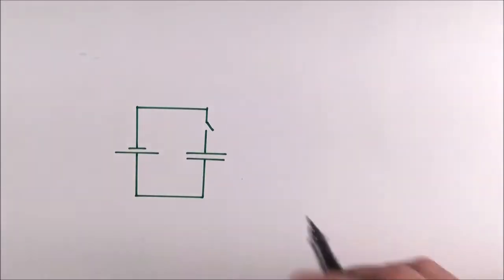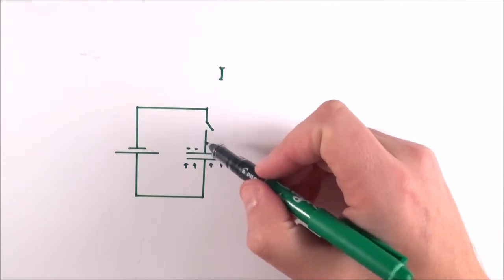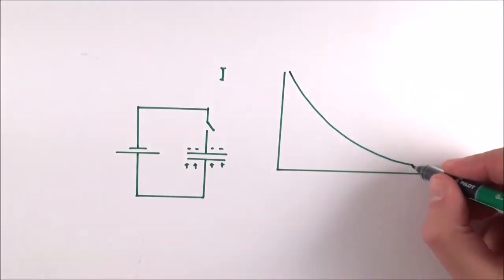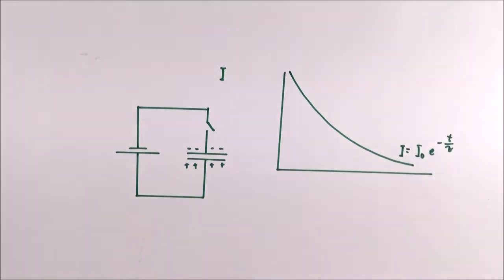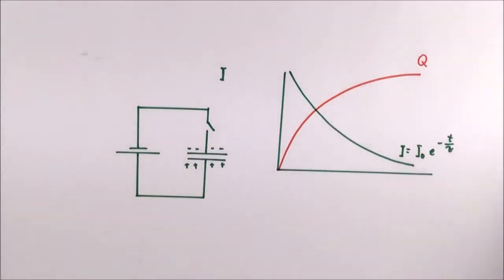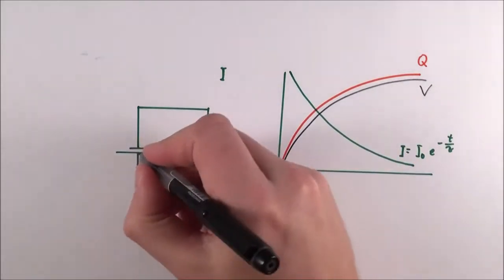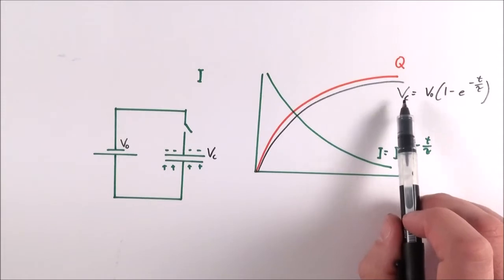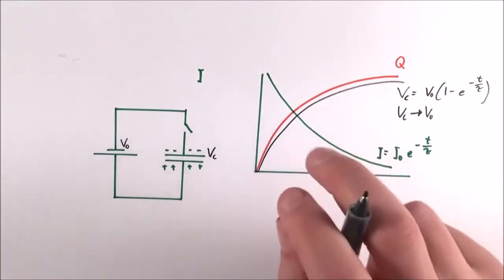Charging a Capacitor